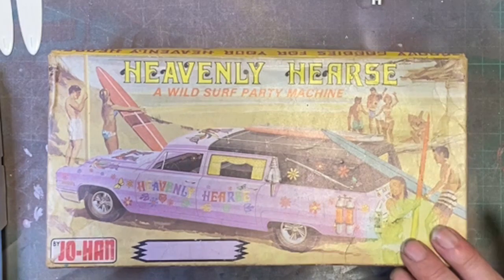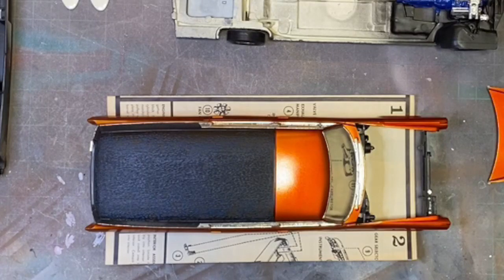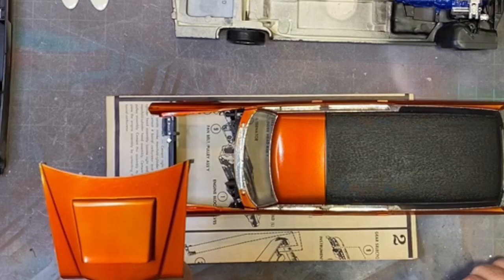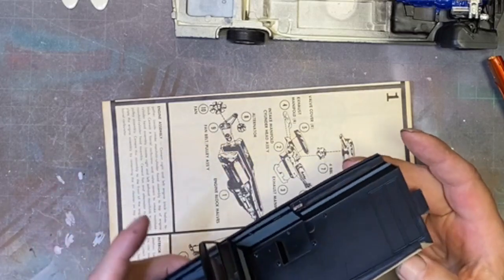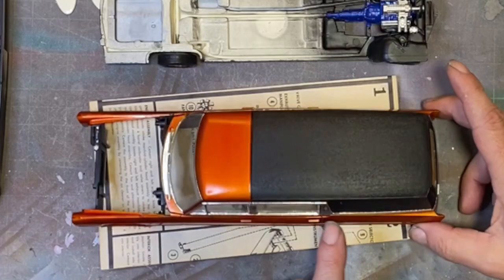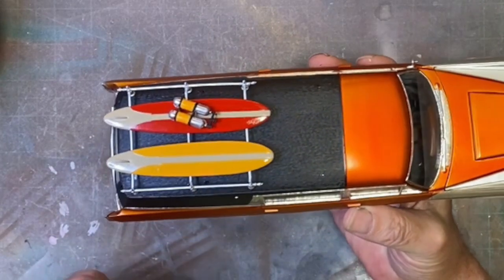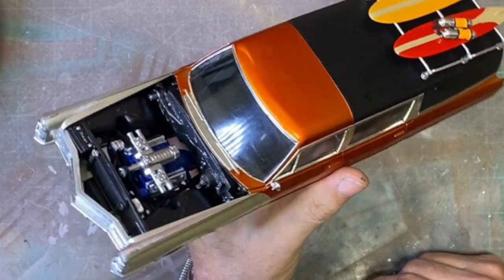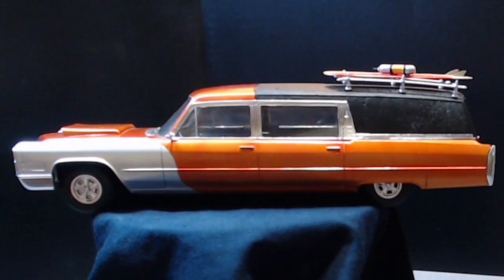1/25 Jo-Han Heavenly hearse part 2 and reveal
This is part 2 of the Jo-Han Heavenly hearse with a reveal at the end of a troublesome build.